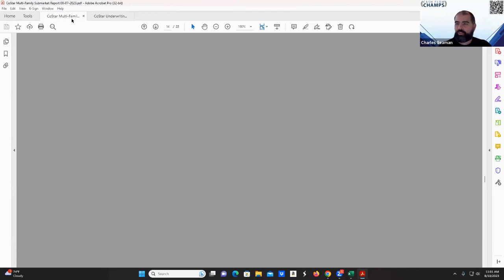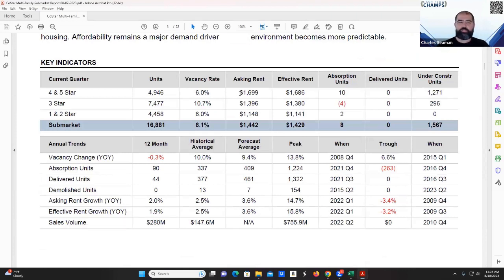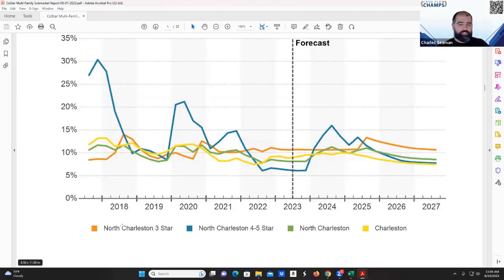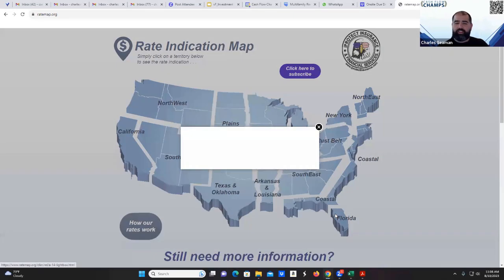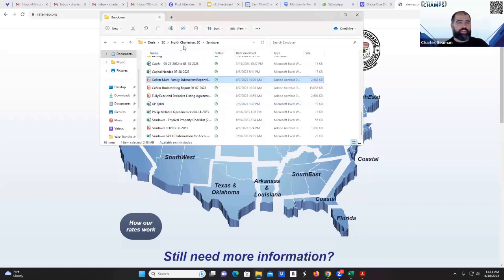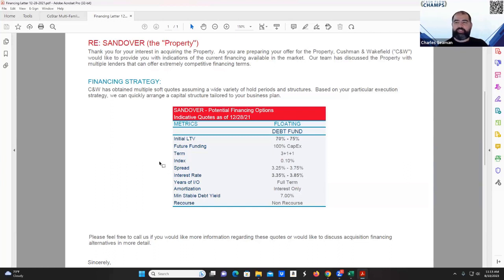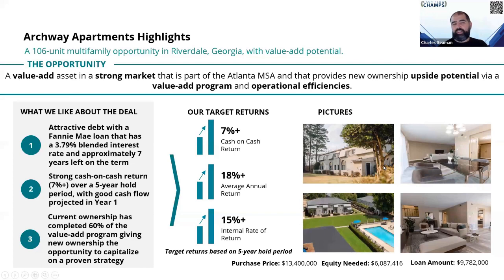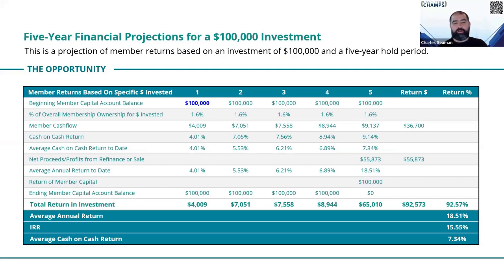Webinar Replay- Best Practices For Underwriting Apartment Syndication Deal (Part-2)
Did you miss the Webinar on “Best Practices For Underwriting Apartment Syndication Deal (Part-2)" 🤔

☝️Watch this webinar replay to get valuable insights.

In this webinar, you will learn⬇️

📌 Multifamily Submarket Report
📌 Rate Indication Map
📌 Financial Strategy
📌 Discover our New Investment Opportunity- Archway Apartments

📹 Listen to the Latest Podcasts